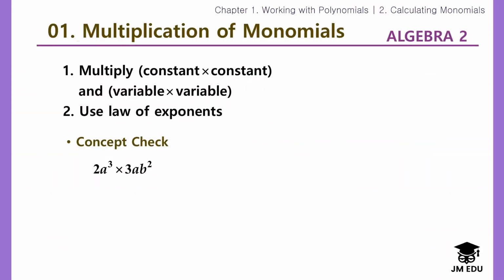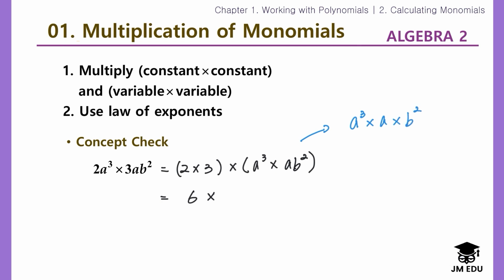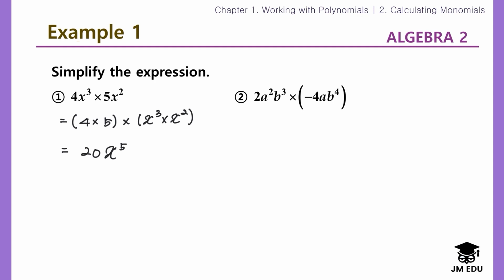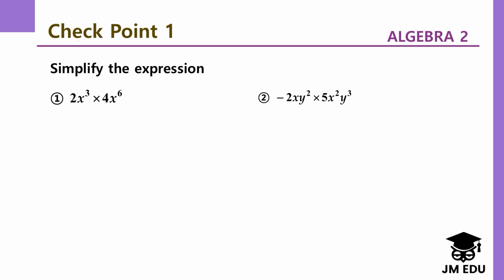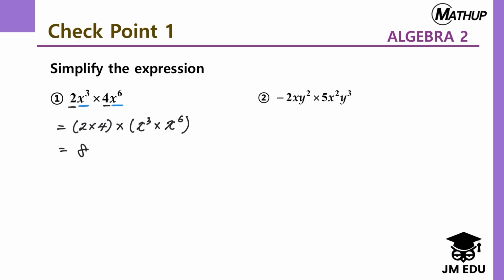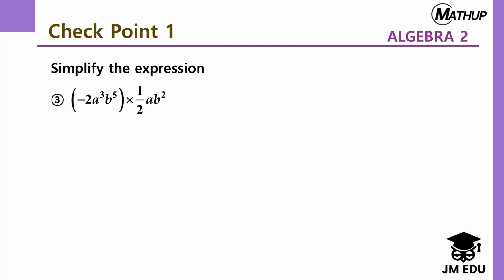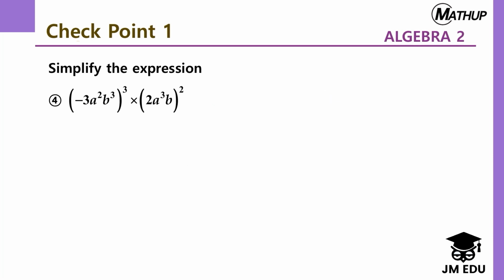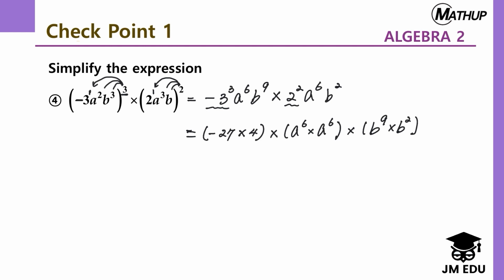𝗔𝗟𝗚𝗘𝗕𝗥𝗔 𝟮 Lesson #5 | Multiplication of Monomials(Calculating Monomials)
00:00 Lesson
01:56 Example
03:42 Check Point